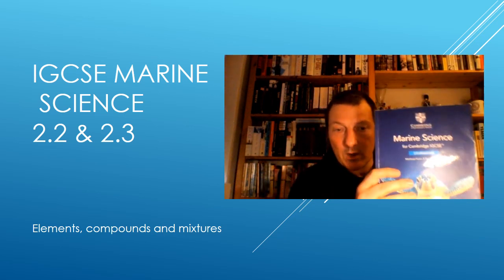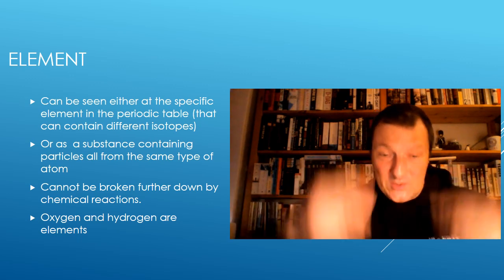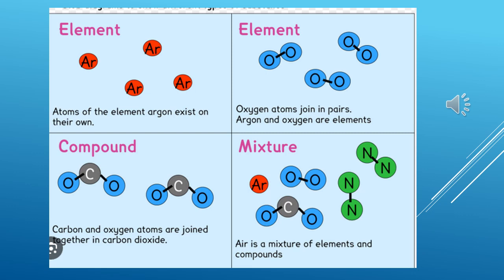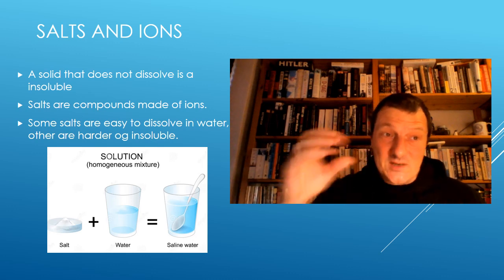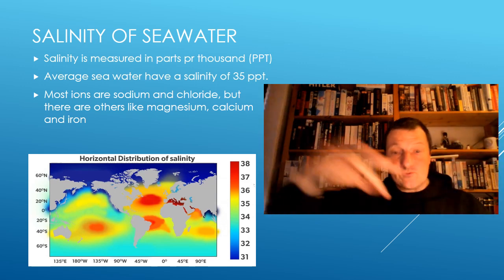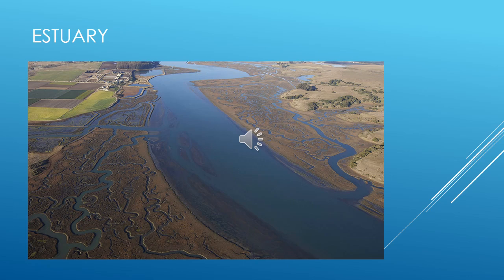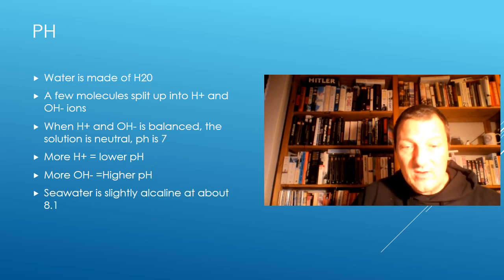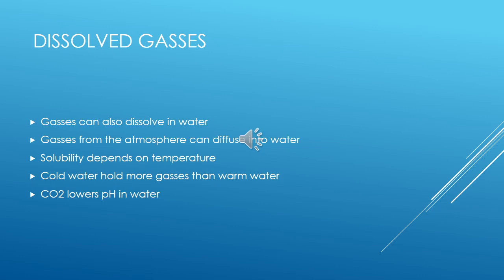IGCSE Marine science 2. 2 & 2.3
2023/24 IGCSE Marine syllabus 2.2 and 2.3

Molecules, atoms, mixtures, solutions, salinity and pH

all here is 100% non profit

This is also 100% non profit and just a way of having my notes for my class at Ranum Efterskole College  in one place